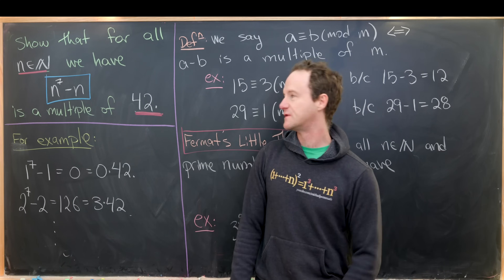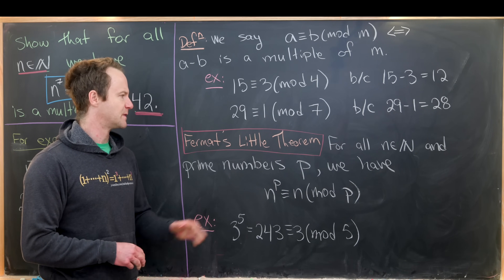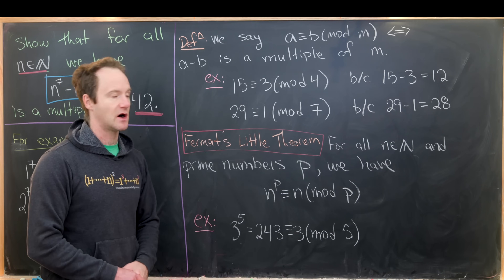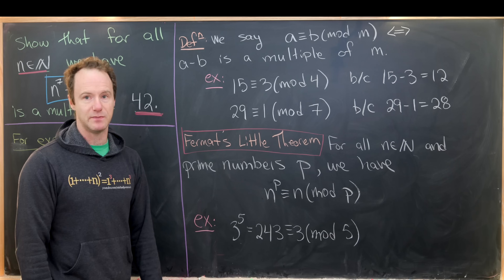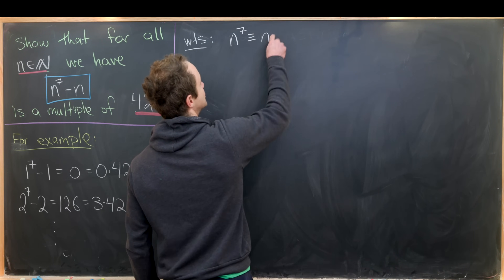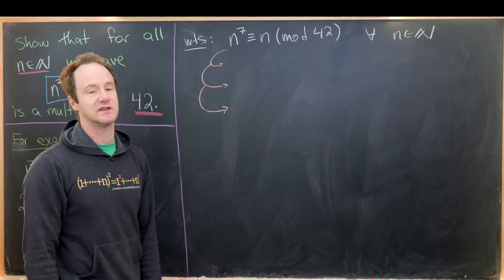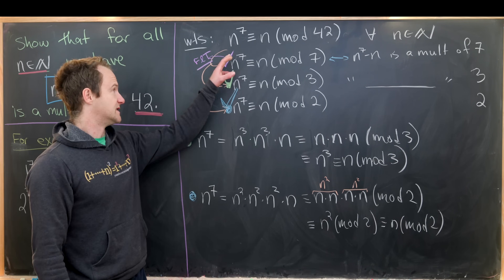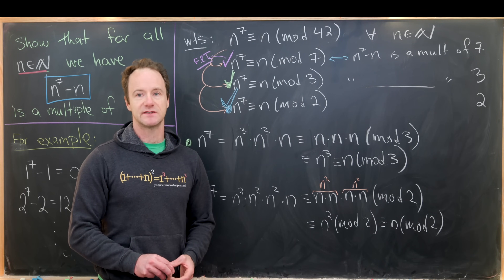The answer to the ultimate question.